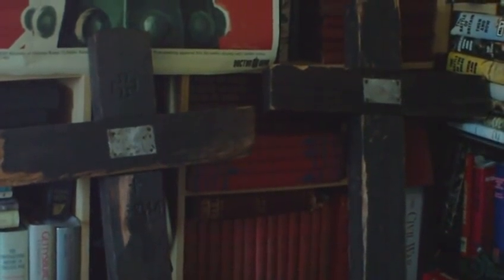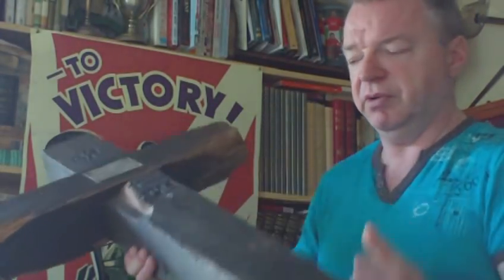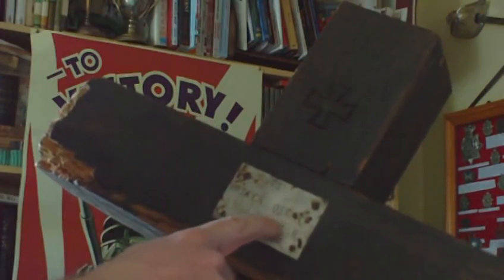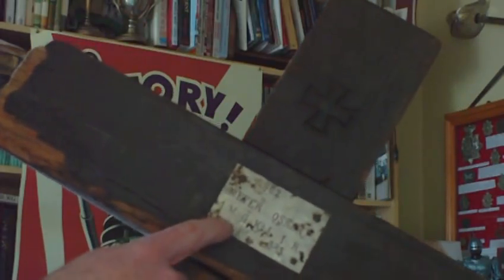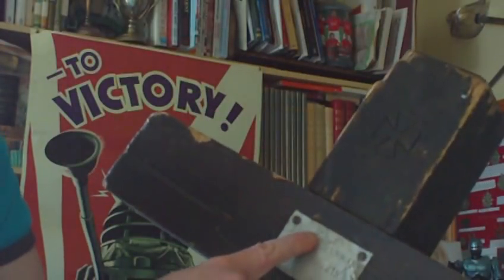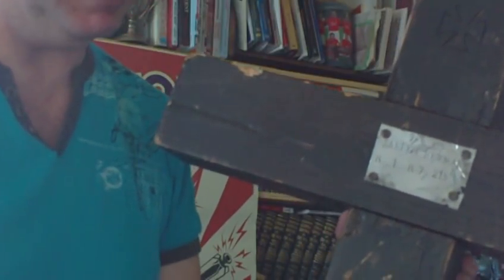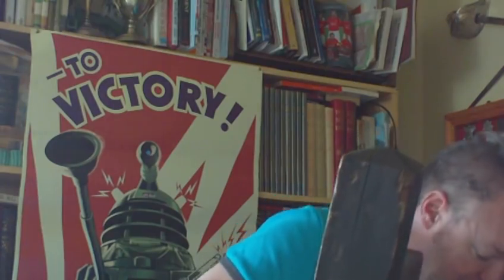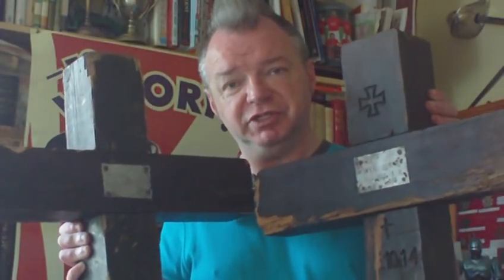FIRST WORLD WAR RELIC GERMAN SOLDIER GRAVE CROSS